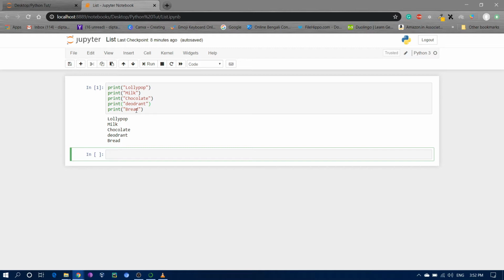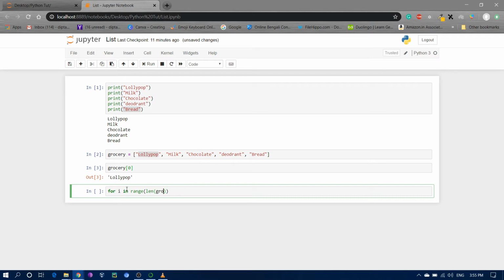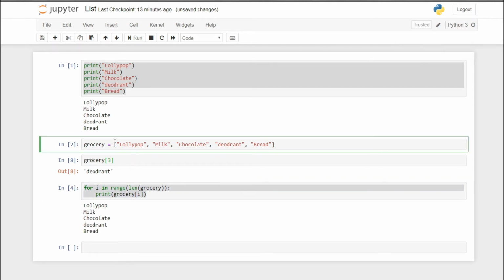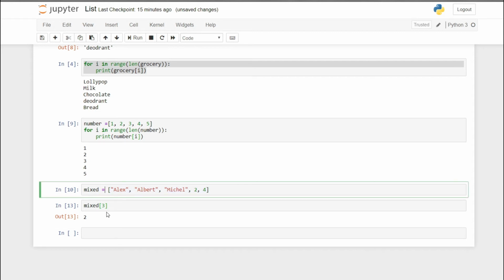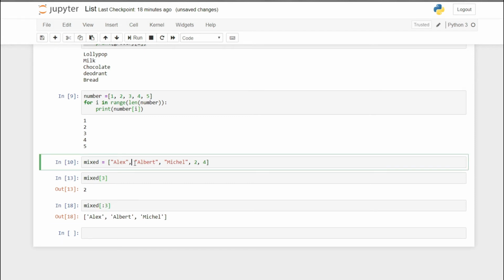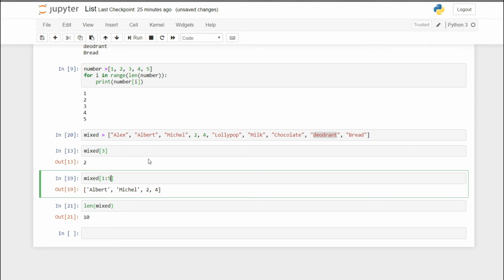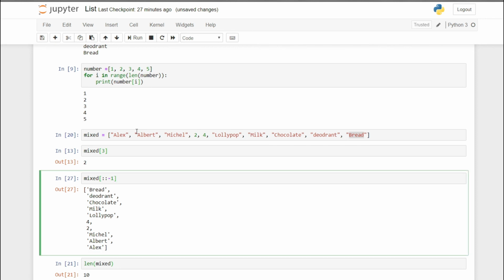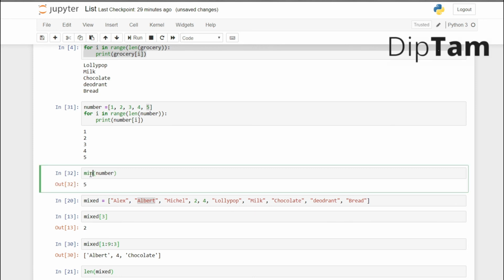Lists in Python #22